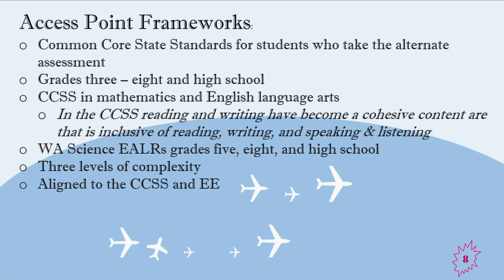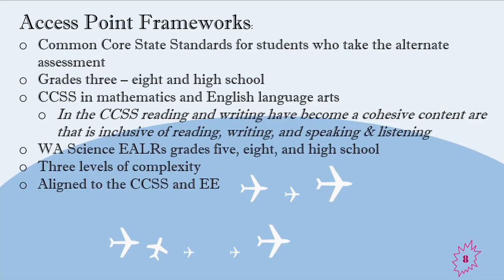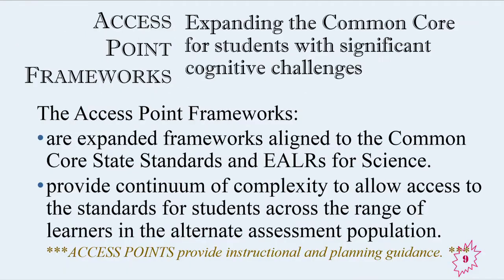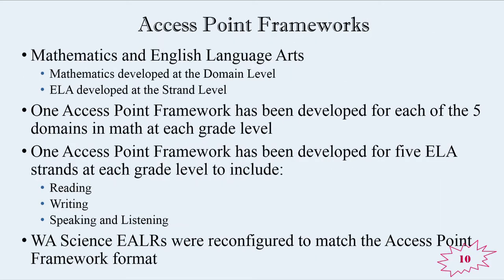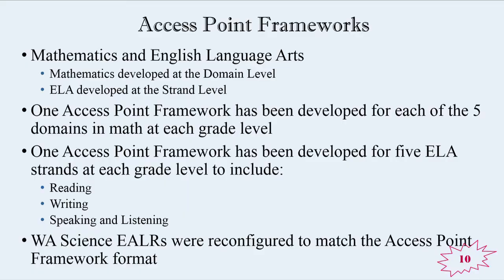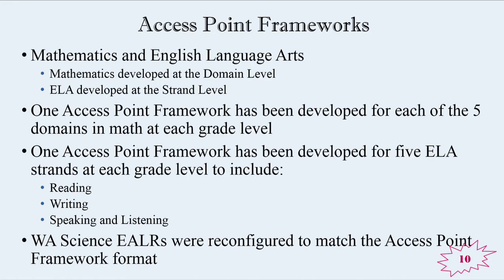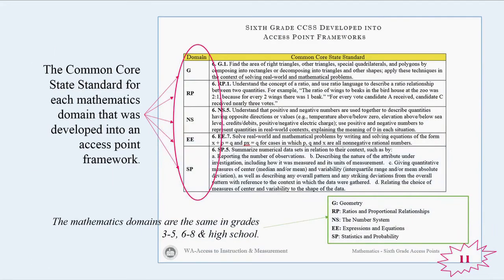04 Introduction to the Access Point Frameworks